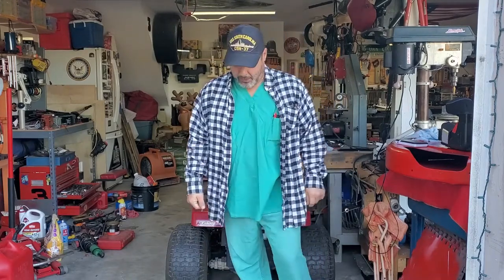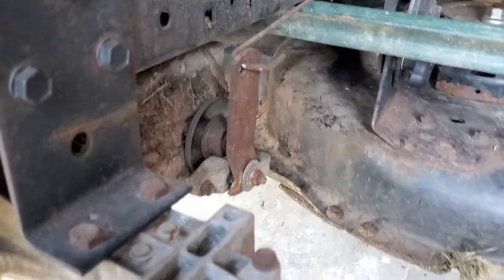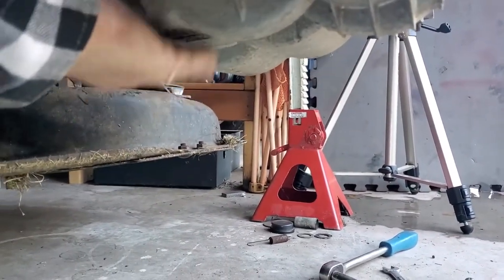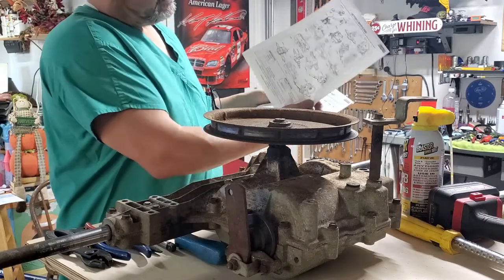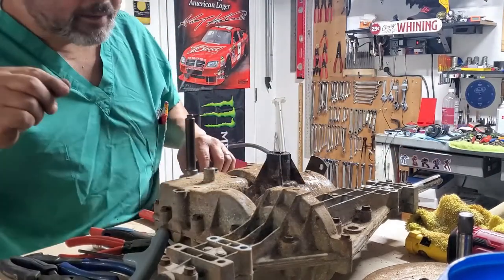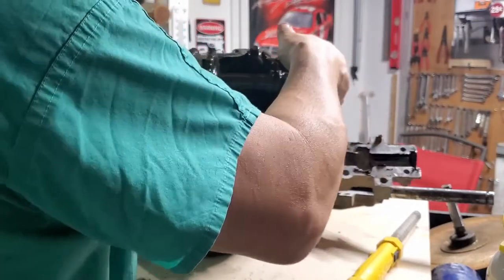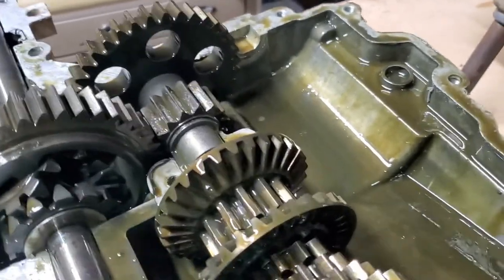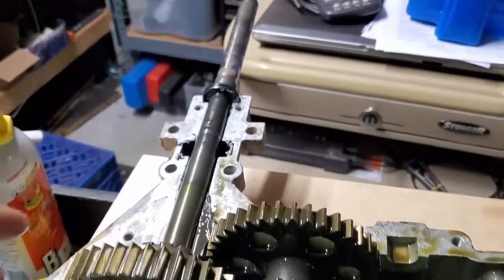Peerless 206 - Murray transaxle teardown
Just needs a fluid change but figured Id tear it down and make 'er all new inside :) If i missed something or know a better way, please comment :)